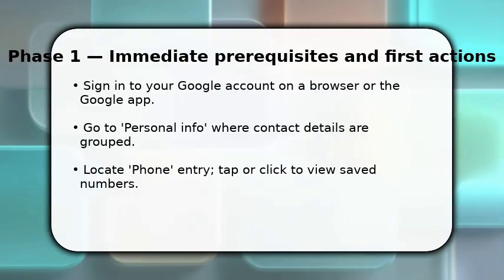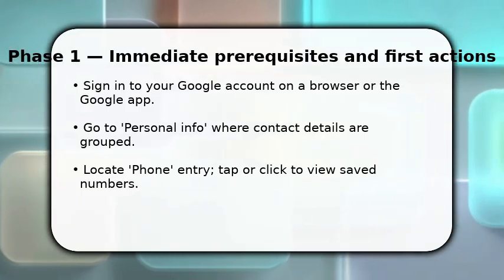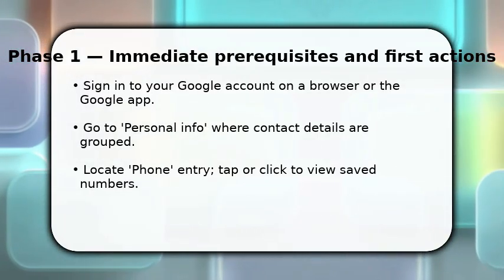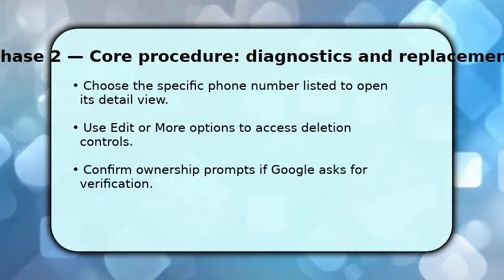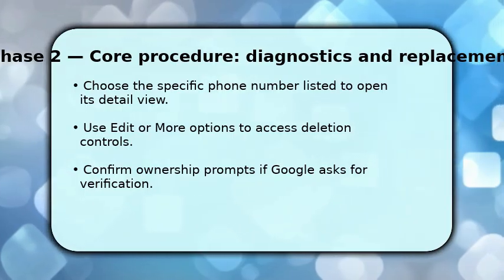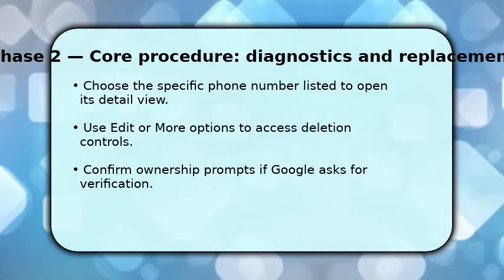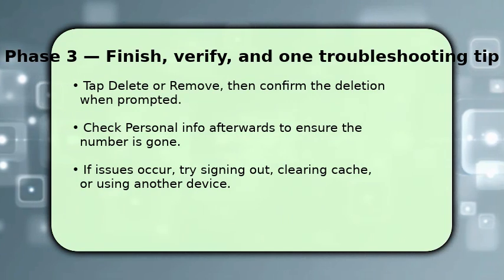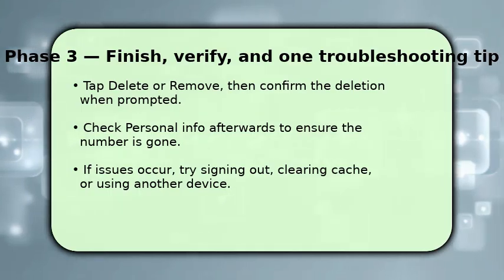How to Delete Phone Number Saved in Google Account - Step by Step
How to Delete Phone Number Saved in Google Account - Step by Step | 🔒 Surfshark VPN Deal — Stay private and secure. $1.99/mo + 3 Months Free ▸

Learn the step-by extricate your phone number from Google account.

remove phone number, delete saved contacts in Google Account, Google Contacts Privacy Settings, how to delete mobile numbers on Android/iOS devices, manage your data with Google account settings, deleting personal info from Gmail contact list, step-by-step guide for removing a phone number from Google, privacy control in Google contacts, contact information removal process